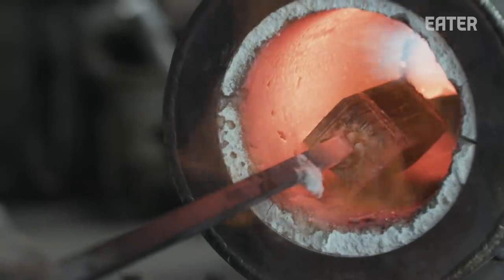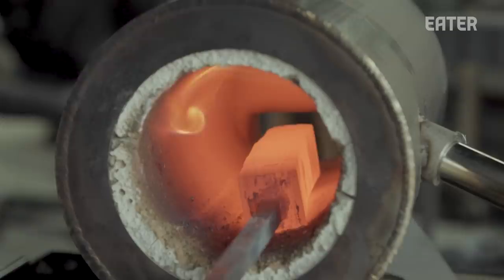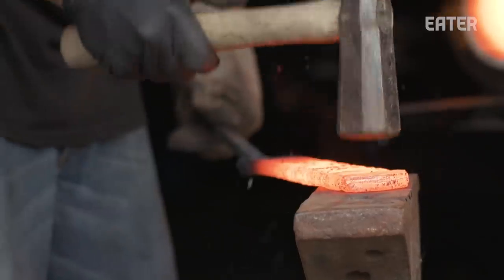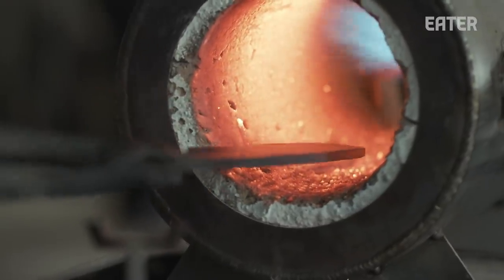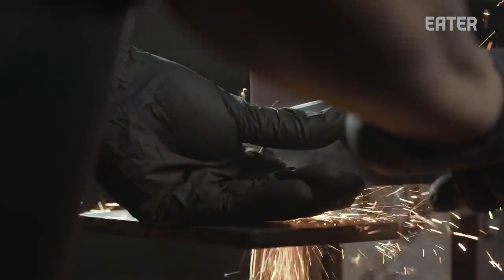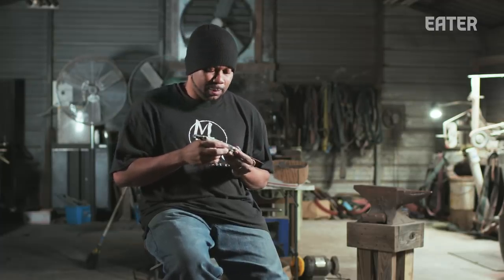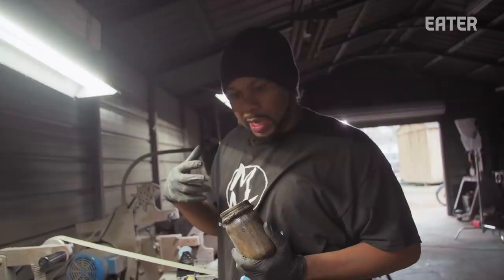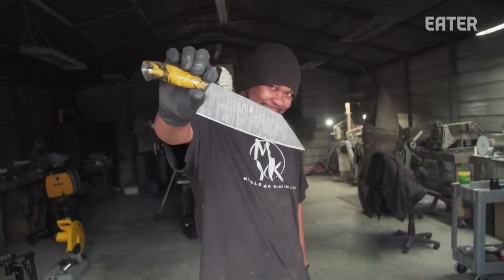Why Forging Damascus Steel Knives Takes Years to Master — Handmade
Bladesmith Quintin Middleton makes Damascus steel knives. His pieces are inspired by a blend of Japanese and European knife styles, and sword-brandishing childhood heroes like Conan the Barbarian and He-Man.

Credits:
Producer: Carla Francescutti
Directors: Carla Francescutti, John Barnhardt
Camera: John Barnhardt, Kristina Crum
Editor: Mike Imhoff

Executive Producer: Stephen Pelletteri
Development Producer: McGraw Wolfman
Coordinating Producer: Stefania Orrù
Audience Engagement: Daniel Geneen, Terri Ciccone